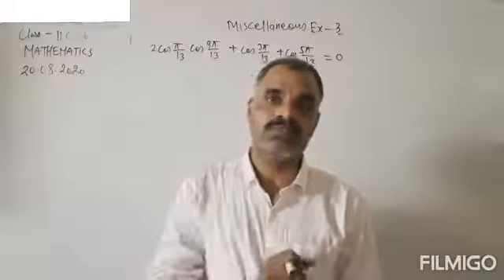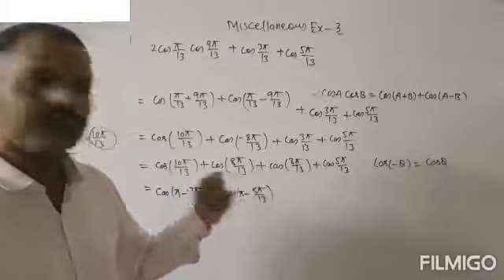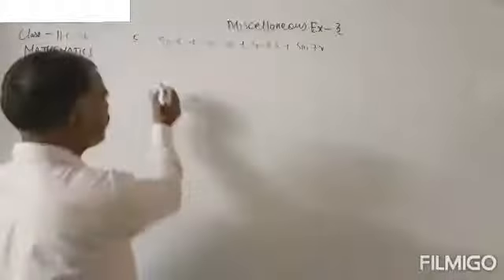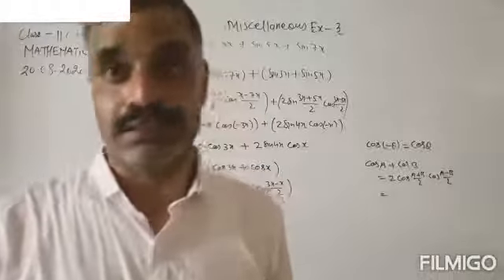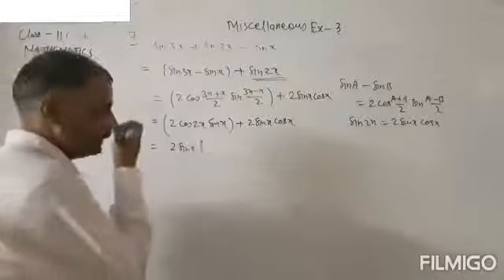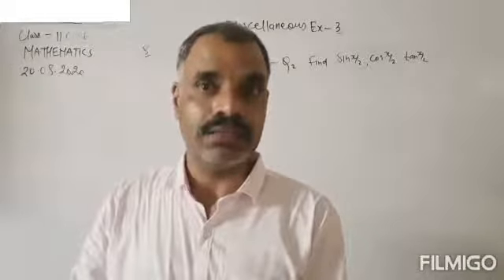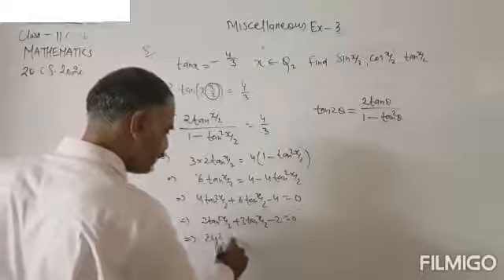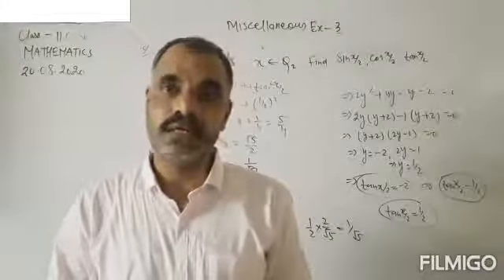CBSE MISCELLANEOUS EXERCISE-3 XI MATHS